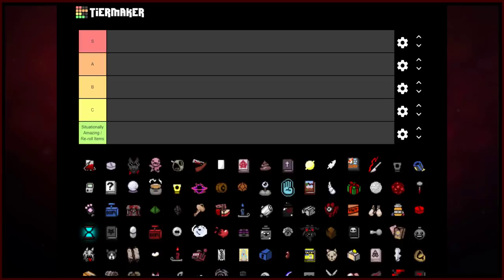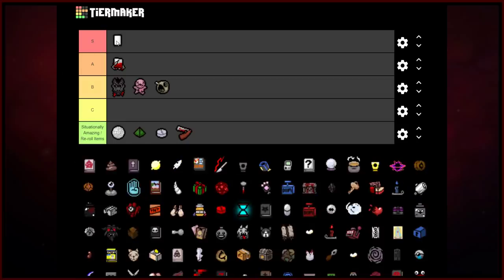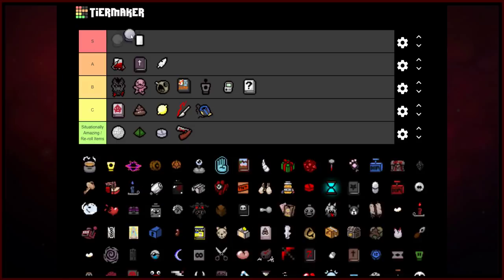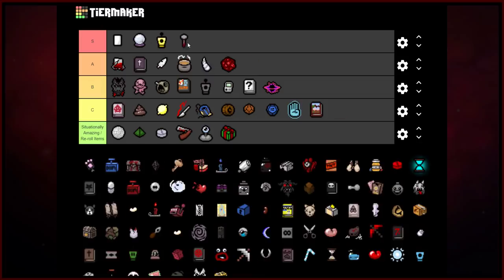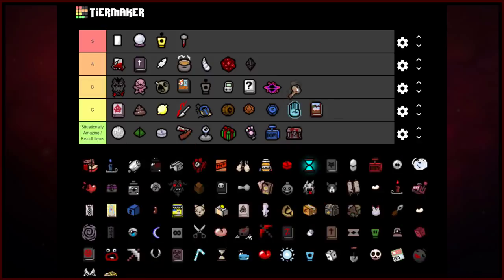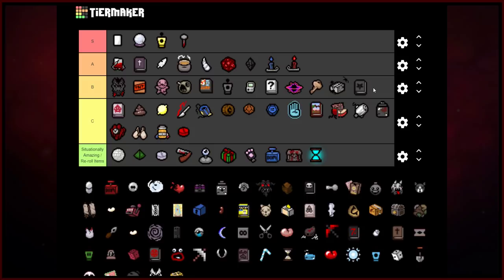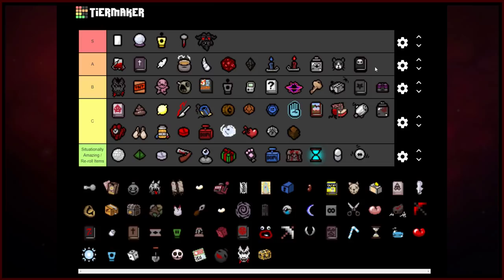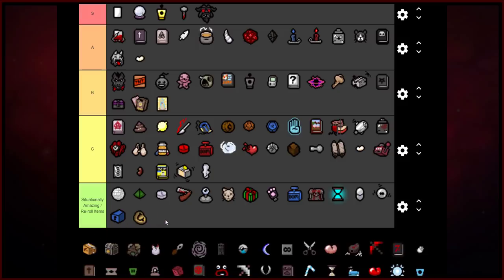Isaac Spacebar Items Tier List - My Favorite Active Items!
Ever wanted to hear Sinvicta's favorite or least-favorite Spacebar / Active Items in Isaac?  Well, now you have!

Created by OddLynn!

Music Used
The FTL Soundtrack by Ben Prunty